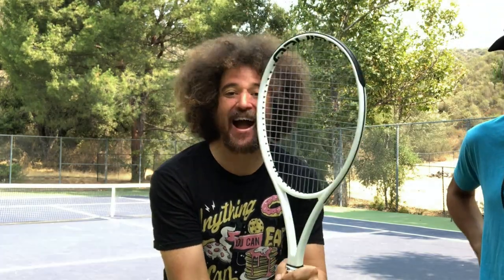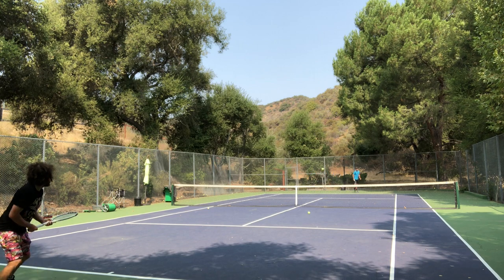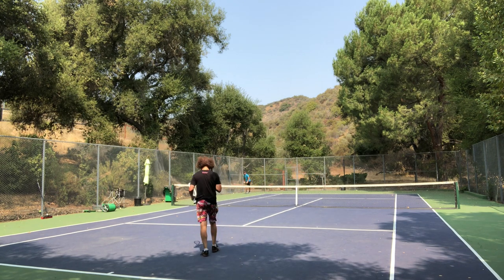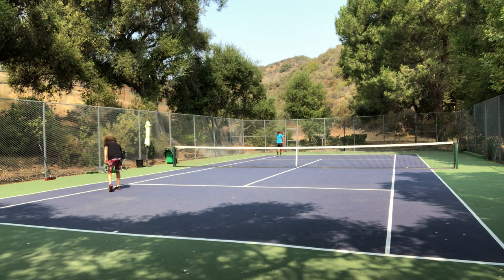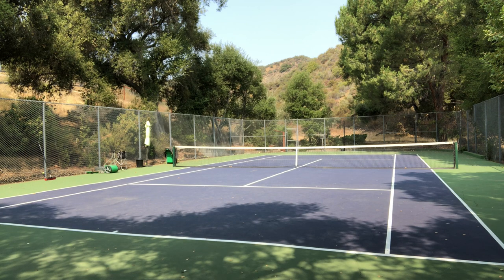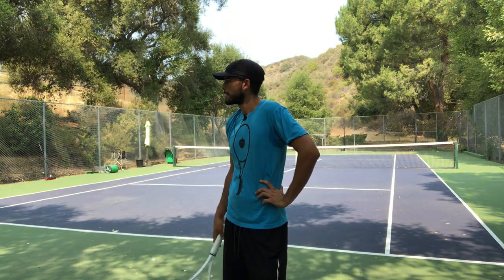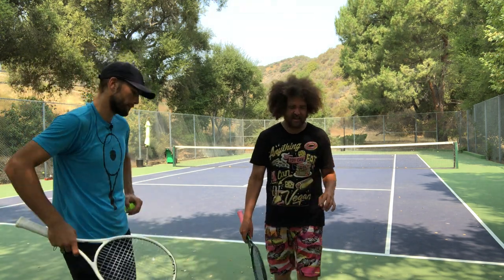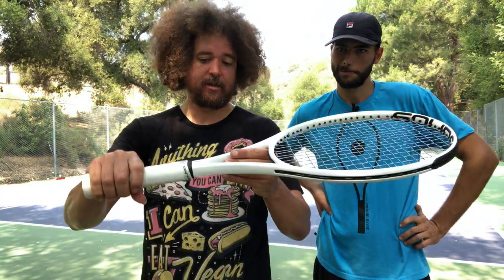Solinco Racket Review w/ REDFOO | Racket Nut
In this video, I test out the new Solinco Racket coming out. It doesn't have an official name yet or confirmed release date. Enjoy the review!

For reviews on tennis rackets, strings, grips, and other tennis related content.

To get your Racket Nut apparel.

To take lessons from anywhere in the world.

For a full list of our services.